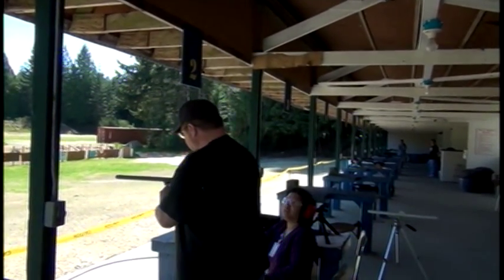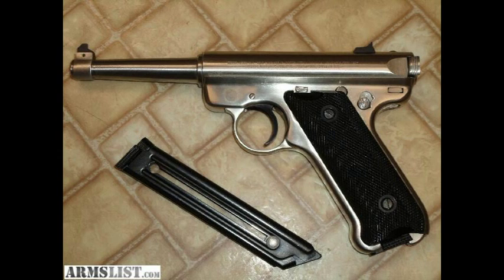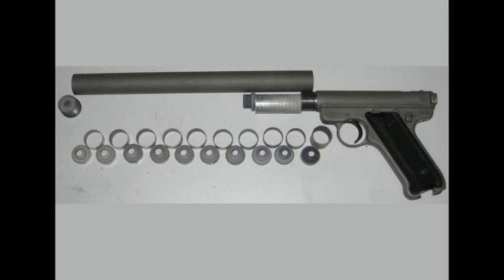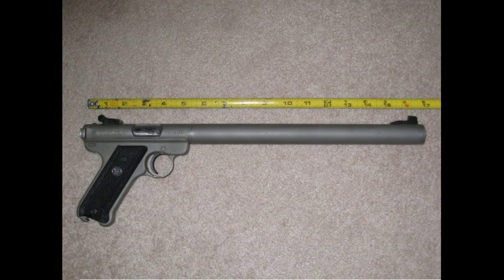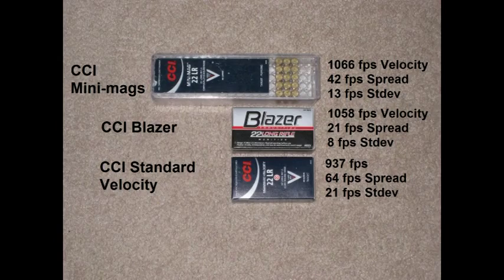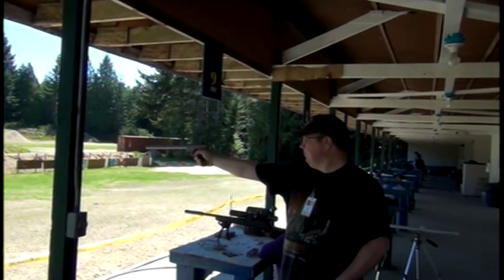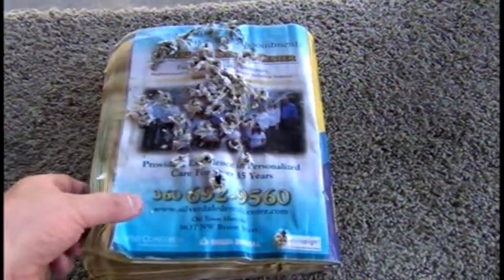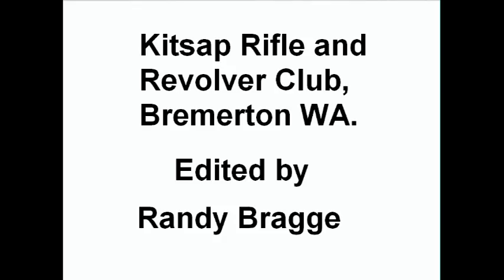Air pistol vs suppressed Ruger MKii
I made my own version of the Ruger Amphibian  It is a bit longer but the barrel is not ported and keeps the ammo going the right speed, about 1050 fps.